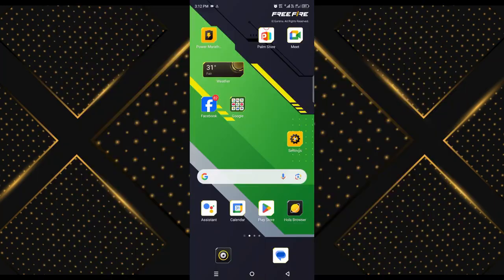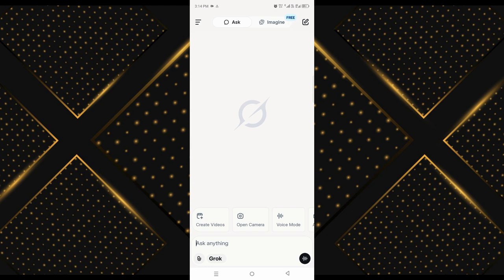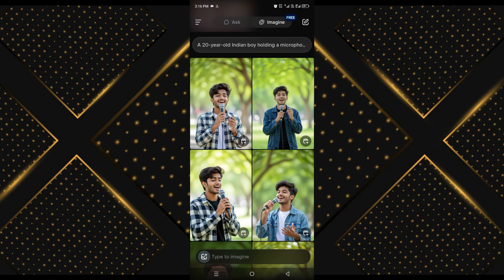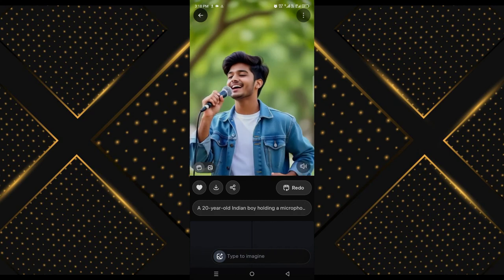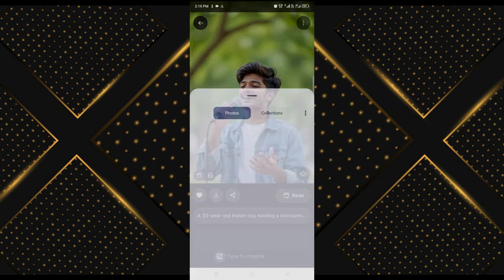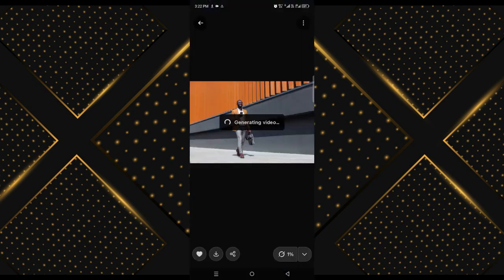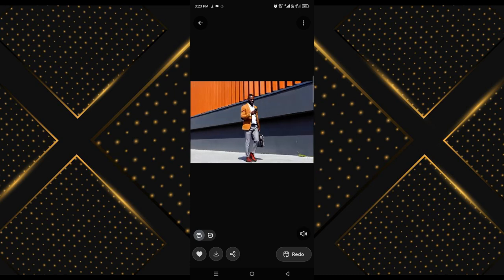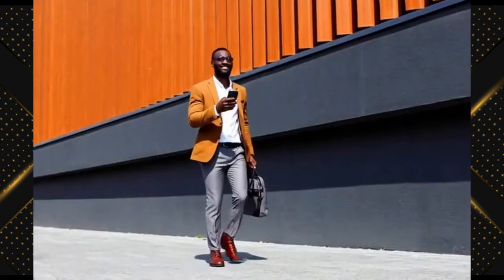3 Best Free AI Video Generators Create Unlimited Videos Instantly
Hey Guys! In this video, you’ll discover 3 best free AI video generators that can create unlimited videos instantly without any watermark or limit. These tools are perfect for anyone who wants to make professional AI videos, reels, or YouTube shorts without spending a single dollar. Learn how to turn your ideas or text into stunning, realistic videos within seconds using the most powerful AI platforms available in 2025.
We’ll explore how each AI video generator works, what makes them unique, and how you can use them to boost your content creation. Whether you’re a beginner or a pro, these tools will help you make viral, cinematic videos fast and free. Watch till the end to find out which AI video generator gives the best results for your creative needs.